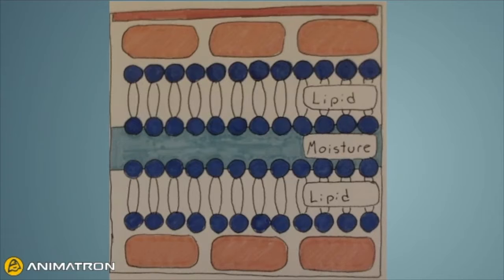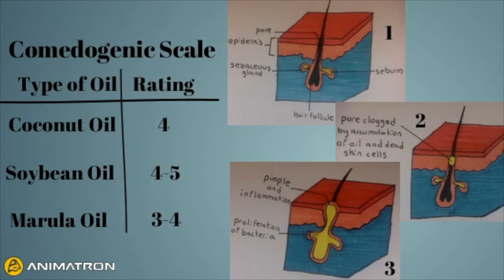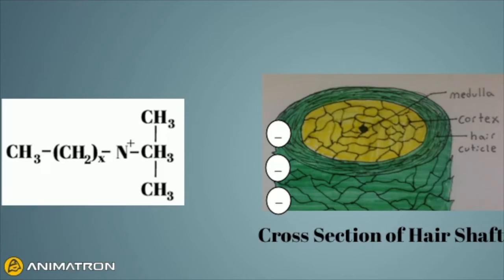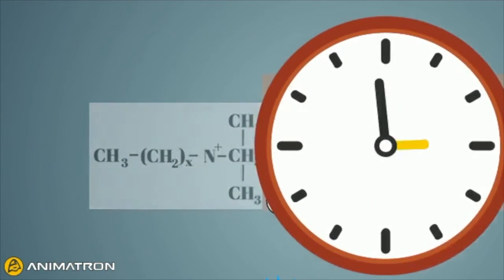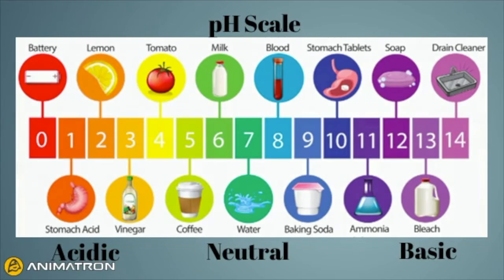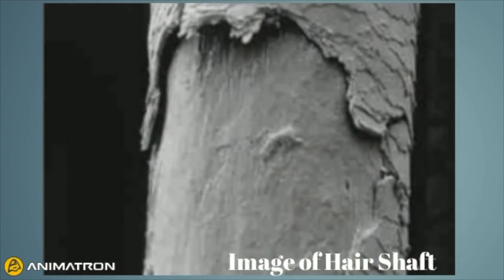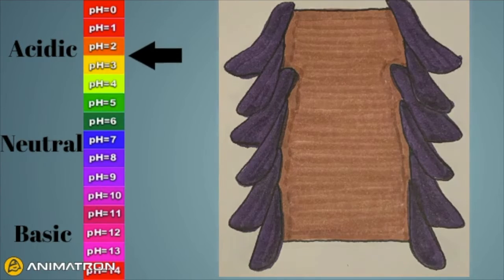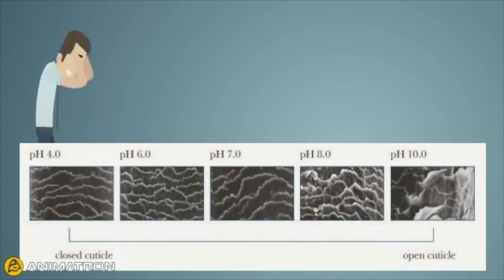The Chemistry of Conditioner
My submission for the Science Ambassador Scholarship.